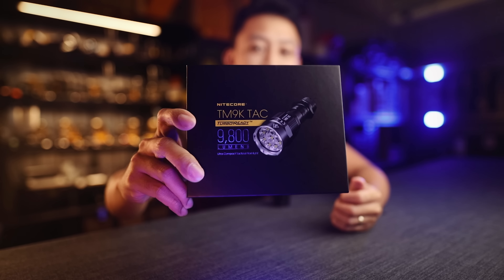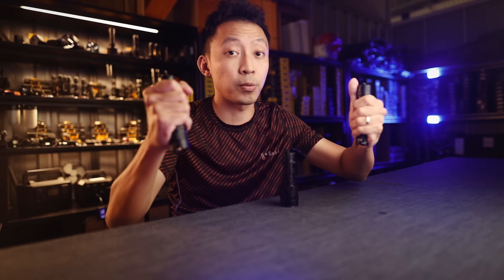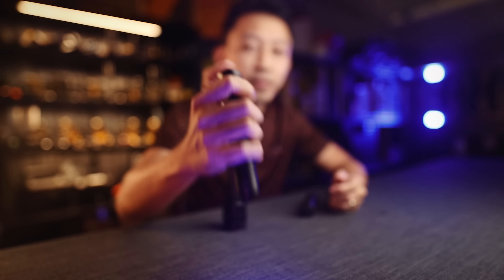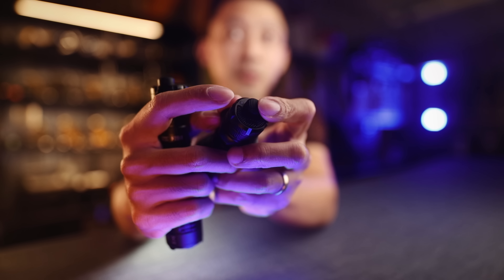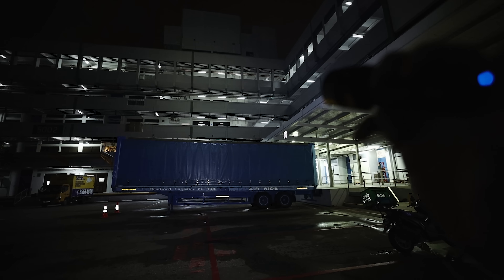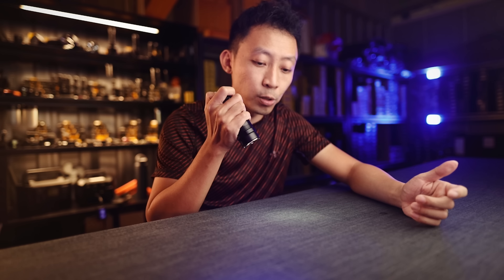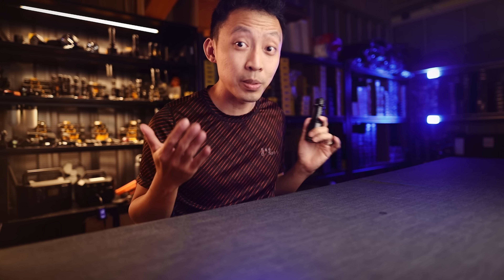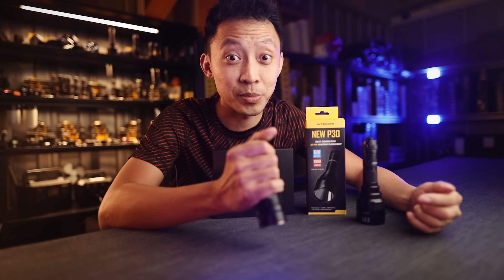Epic 9800 lumen light that does what?! (Nitecore TM9K TAC - First Look + Giveaway)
I'll show you 3 reasons why and how the 9800 lumen TM9K TAC completely dominates in close-up confrontations and who it's best suited for~

Order the TM9K TAC Bundle here (Prices in SGD, worldwide shipping via DHL!)

1.
2. Join the Nitecore Owner's Facebook Group to get your questions answered, get the latest deals, and see how others use their gear!